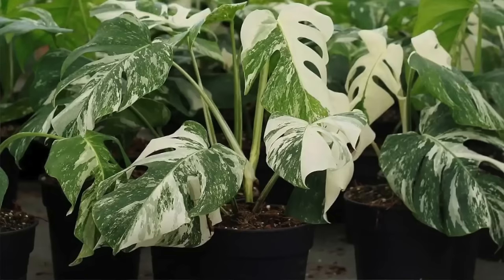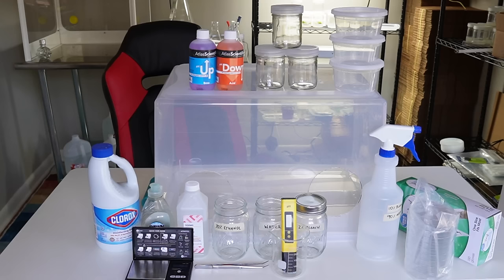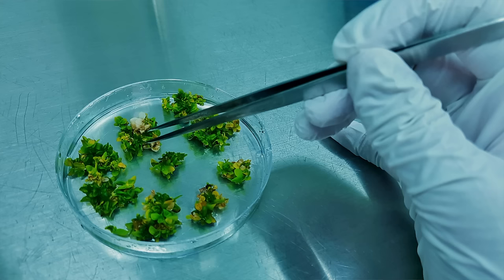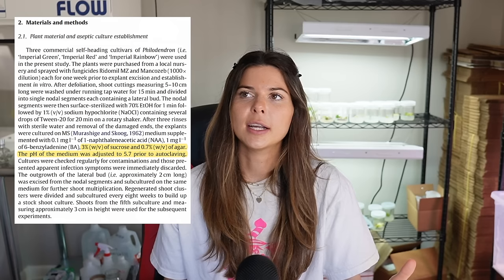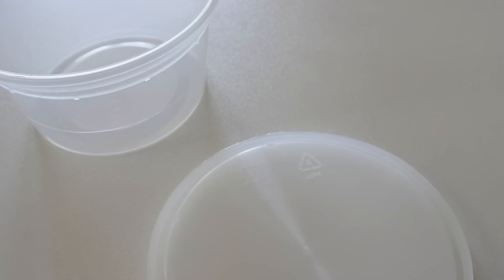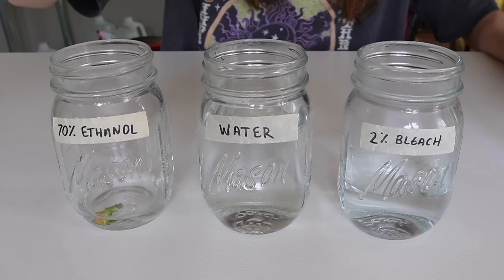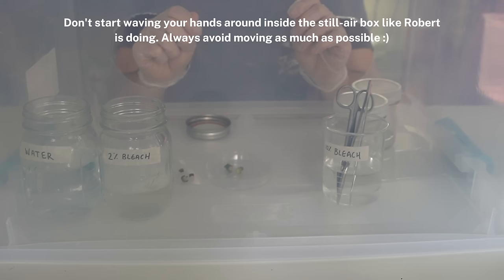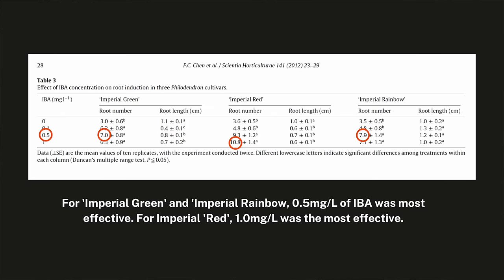DIY Tissue Culture: How to Get Started for Less Than $200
Supplies List Below!

• Scale (0.01g accuracy)
• pH Meter (0.01 pH accuracy)
• pH Up & Down
• Spray Bottle
• Plastic Gloves
• Sterile Petri Dishes
• mL Droppers
• Light Meter

(I am aware that Philodendron Mamei is not technically a "self heading philodendron", but this protocol has worked well for me before for other similar philos!)

Timestamps:
 • 1:31 Building a still air box
 • 3:18 Tissue culture supplies
 • 4:45 What is a tissue culture protocol?
 • 5:03 Where to find tissue culture protocols
 • 5:44 What is tissue culture media?
 • 8:55 How to read a tissue culture protocol
 • 11:00 Making tissue culture media
 • 13:52 Sterilizing the media
 • 17:19 Prepping the still air box
 • 18:30 Preparing the explants (tissue samples)
 • 19:39 Putting the explant into tissue culture
 • 25:30 Conditions for growth
 • 26:19 When to subculture